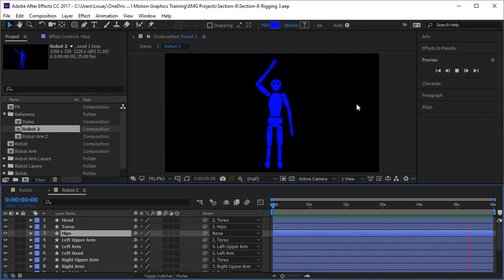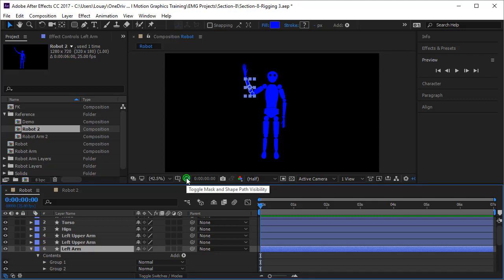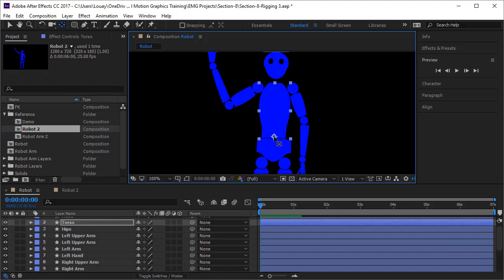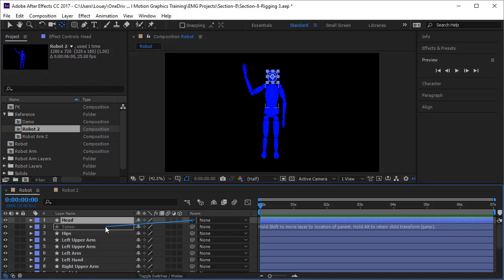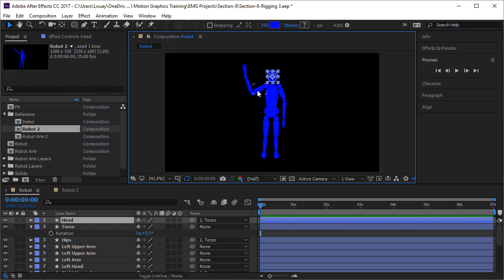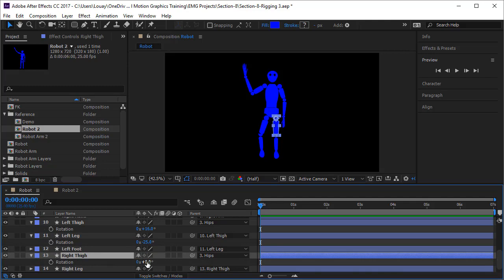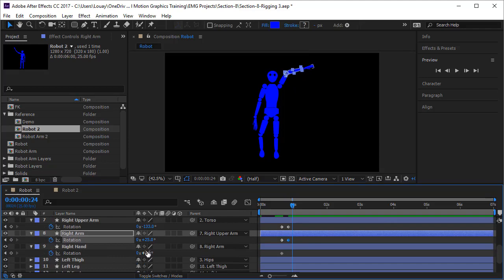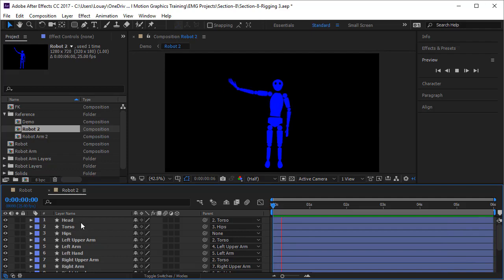Animating a Simple Robot Download Enabled After Effects Tutorial (Part-76)